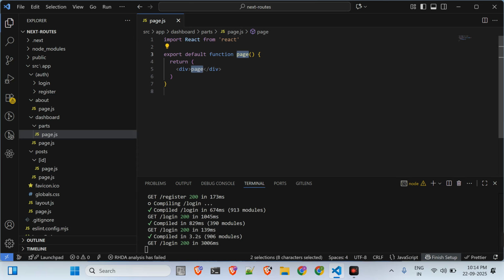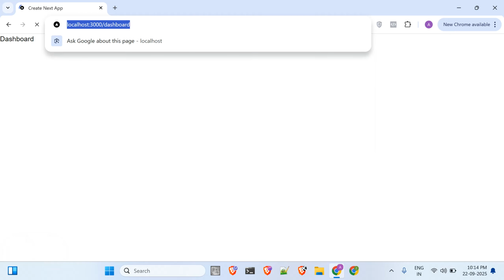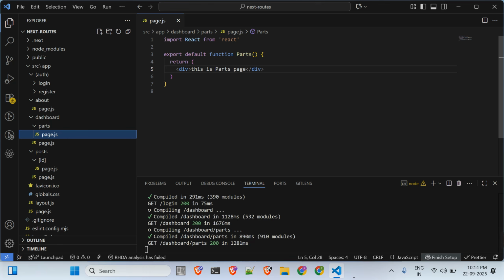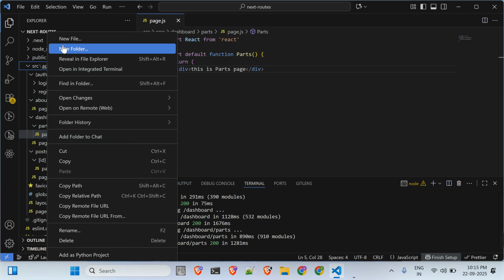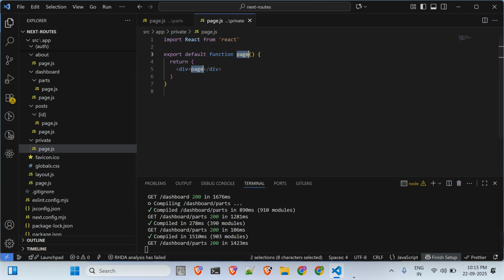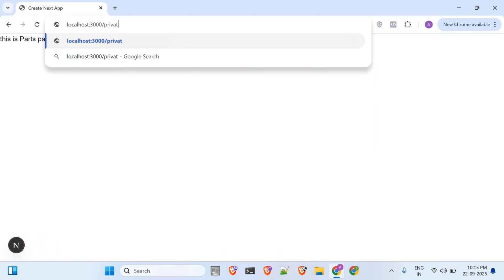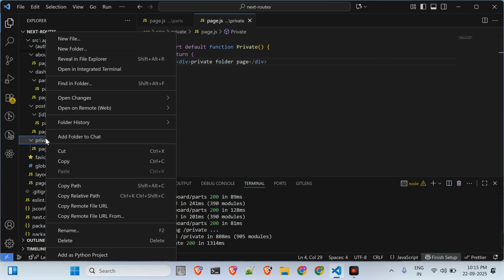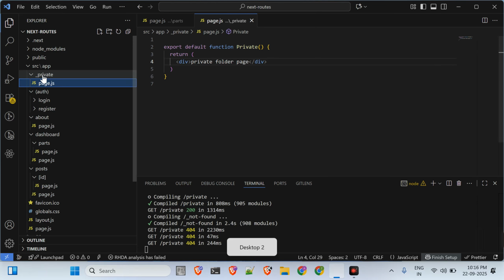Next js Tutorial No:8 private folder